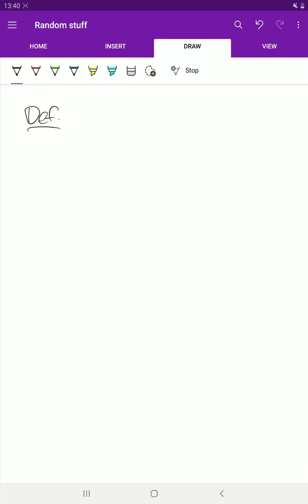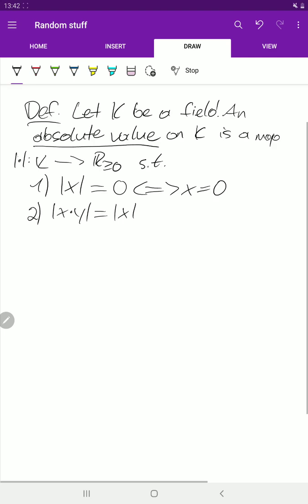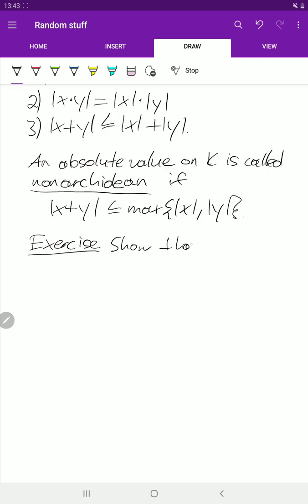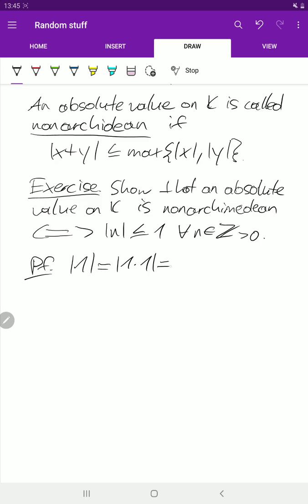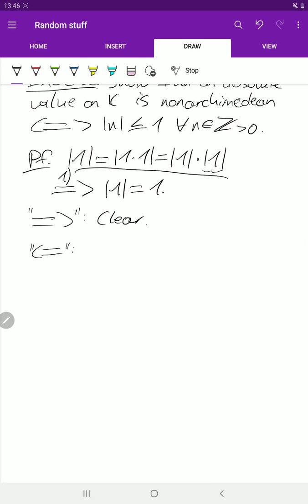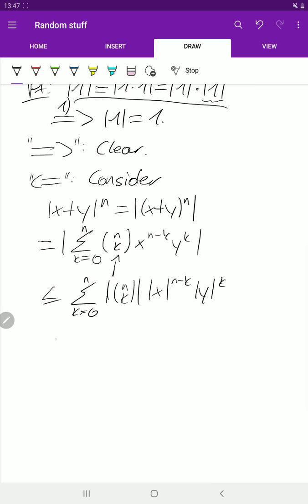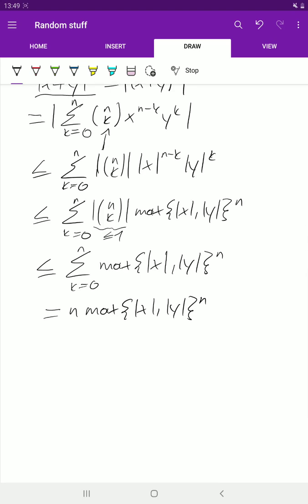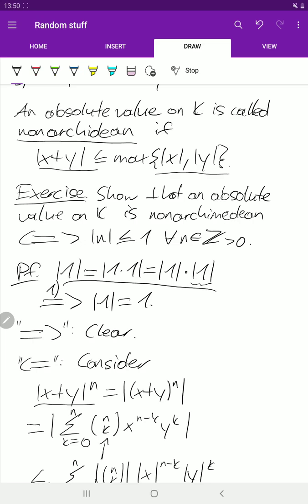Exercise about nonarchimedean absolute values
In this video I prove that it's equivalent that an absolute value | | on a field K is nonarchimedean and that |n| is at most 1 for all non negative integers.